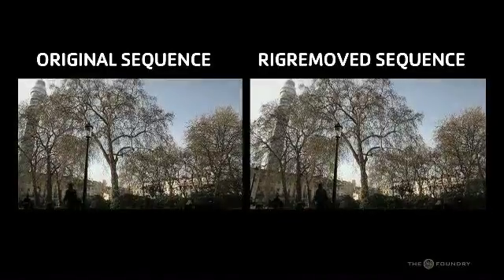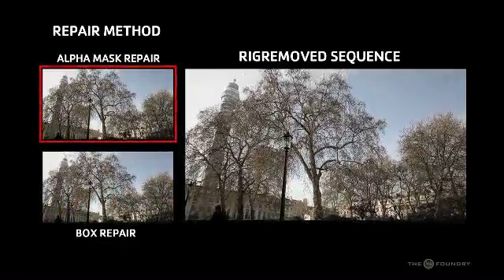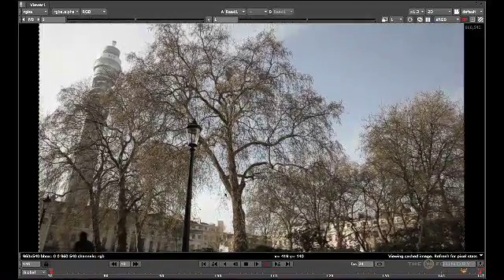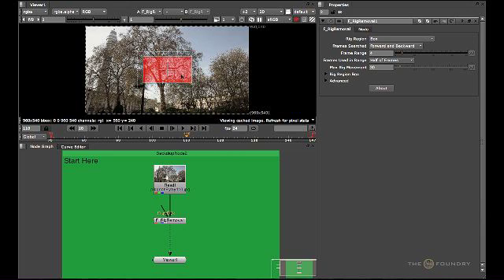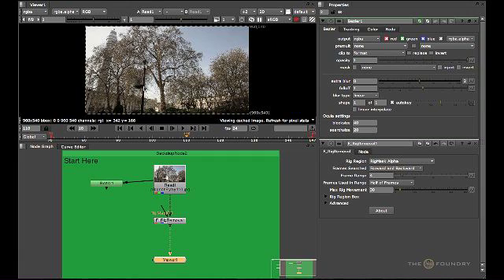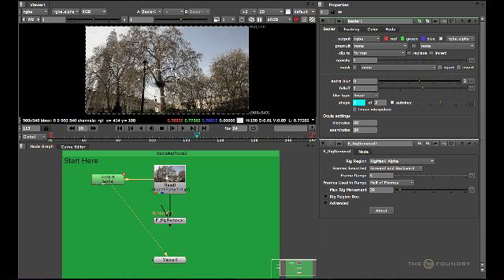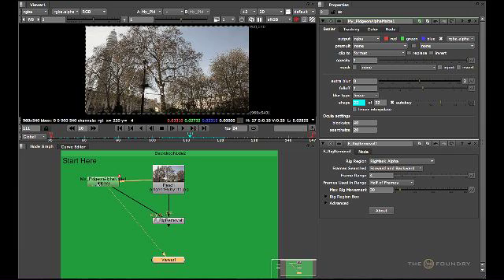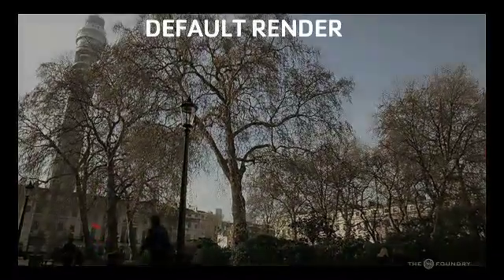FurnaceCore For Nuke | F_RigRemoval (Part 1)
Naz Parkar explains how to remove foreground objects from a sequence and reconstruct a clean background using F_RigRemoval. Part 1A.